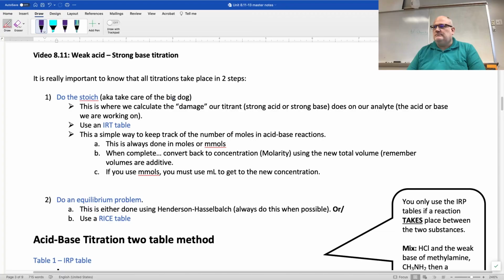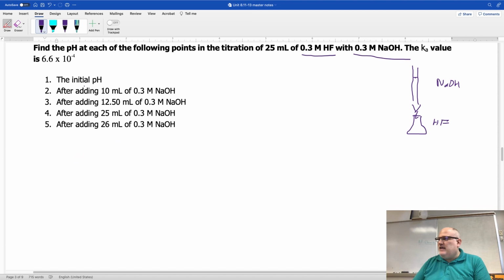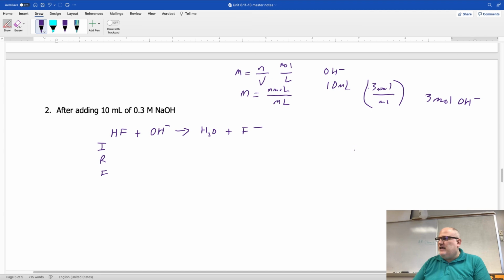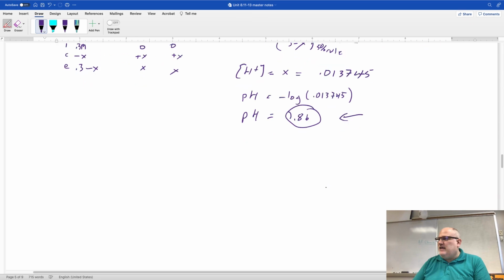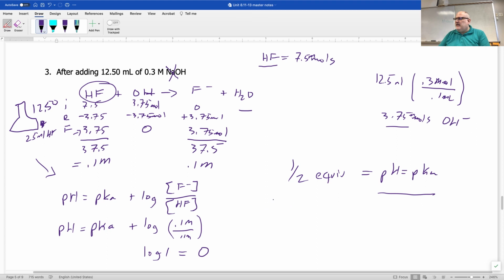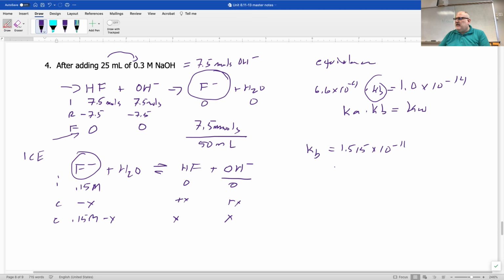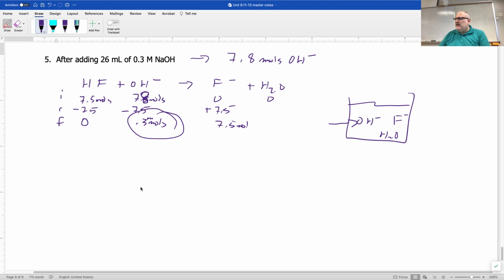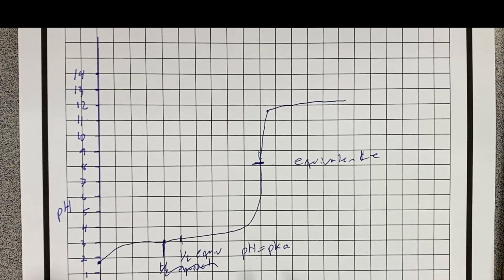Weak acid titrated by a strong base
What happens when a weak acid is titrated (neutralized) by a strong base. How do we graph it, and what do terms like equivalence point, half equivalence point, indicators and endpoint mean? This video gives a walk through on a typical weak acid titration.